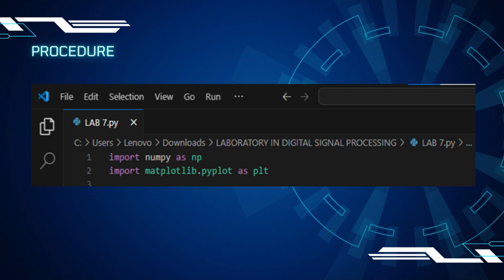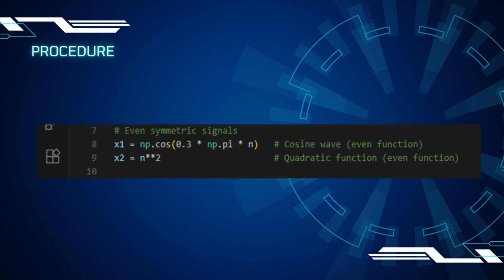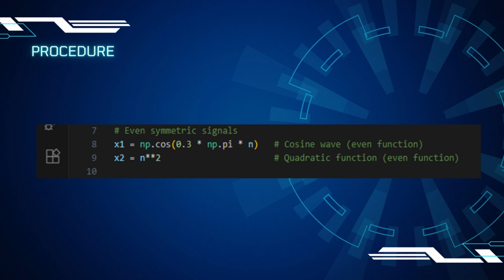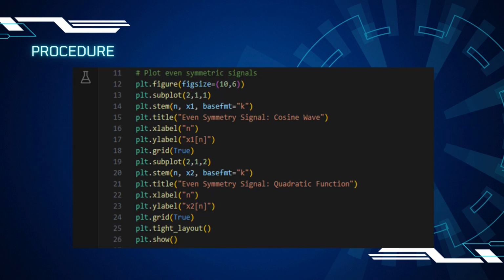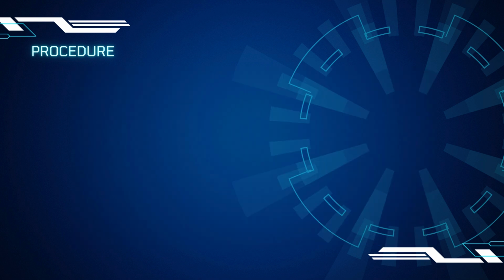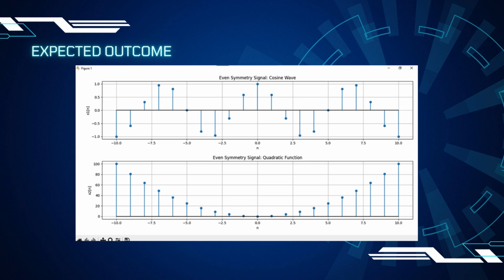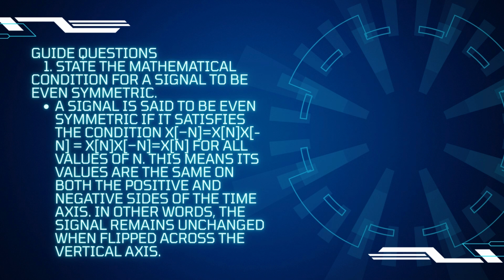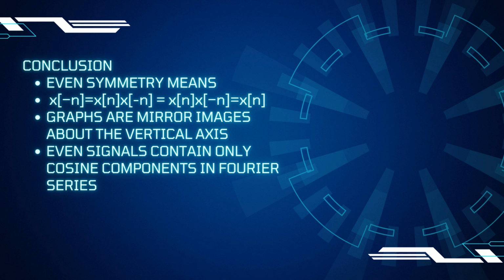LABORATORY 7: EVEN SYMMETRY DIGITAL SIGNAL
In this activity, we used Python to generate and verify signals that are even symmetric, both through plotting and by checking their numerical properties.

Understanding symmetry — whether even or odd — is very useful in signal processing, especially when analyzing waveforms and performing Fourier analysis.